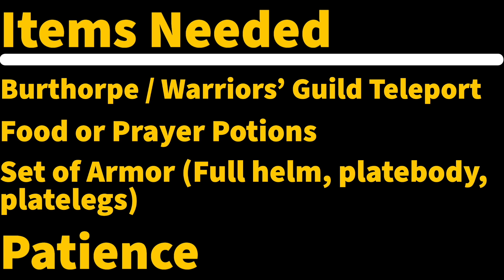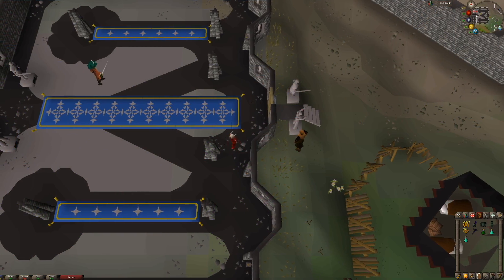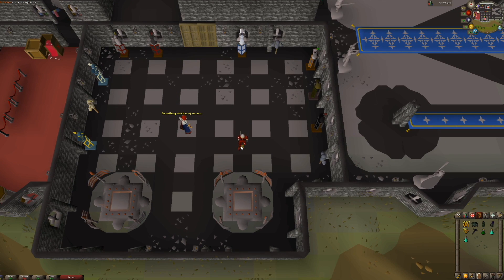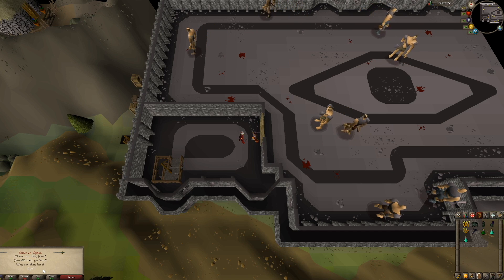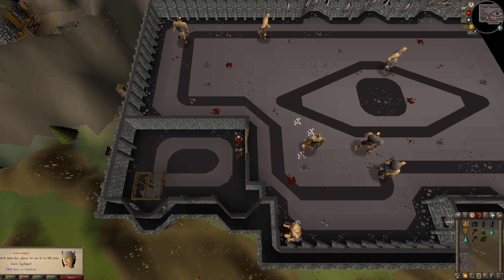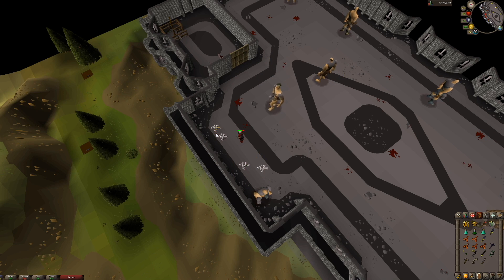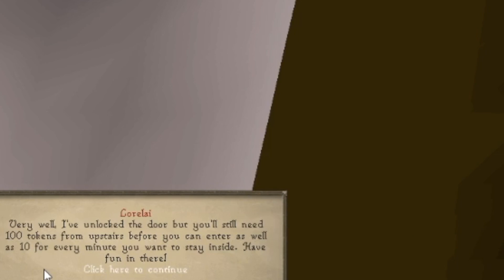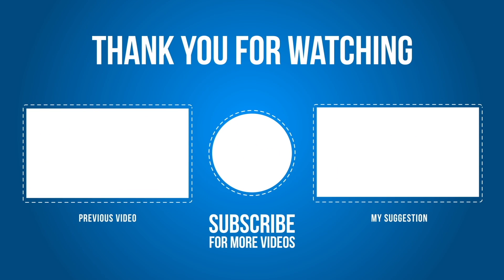How to Get a Dragon Defender - OSRS 2007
Hey Everyone!
Today, I am showing you how to get a Dragon defender. Here are a few reminders:
1. It is essential to start a dialogue with Kamfreena and Lorelei prior to going for Bronze-Rune and Dragon defenders.
2. MAKE SURE TO SHOW YOUR EARNED DEFENDER TO KAMFREENA TO BE ABLE TO GET THE NEXT DEFENDER (THIS IS IMPORTANT. CAPS. AHHHHHHHHH).
3. Bring a fire staff and nature runes to offset food cost with High Alc.
4. You will need anywhere from around 750-1500 tokens to earn the dragon defender depending on your RNG (Hopefully not over 1500...).
5.  I would save your Rune Defender in your bank forever in case you die and lose your Dragon Defender. This way you can just return to Lorelei, show your rune defender, and earn another dragon defender.